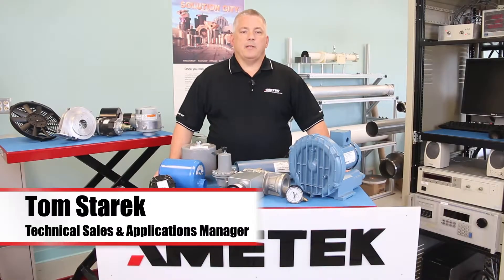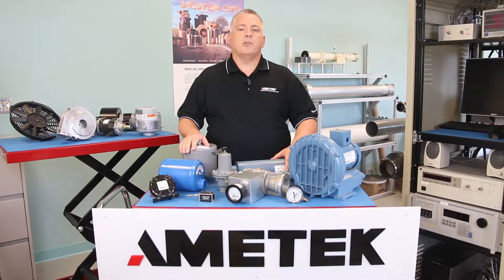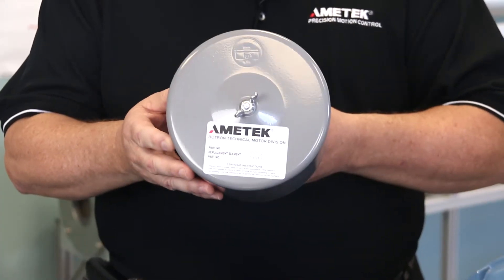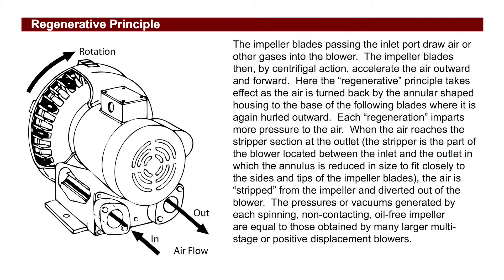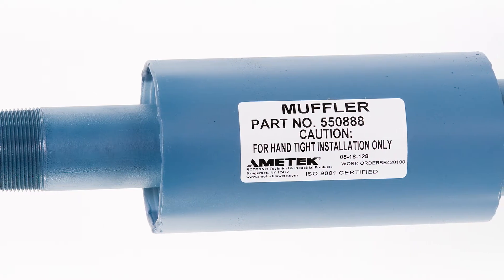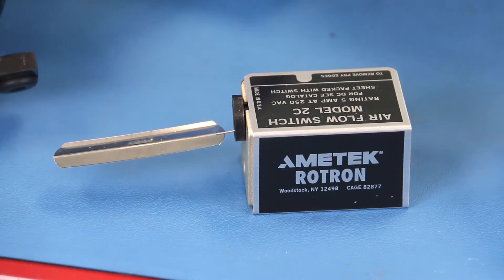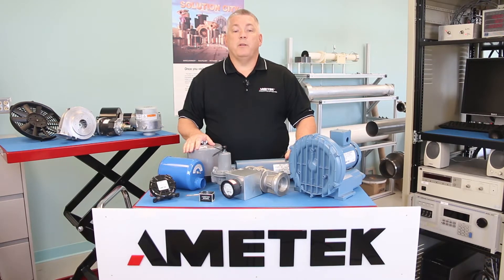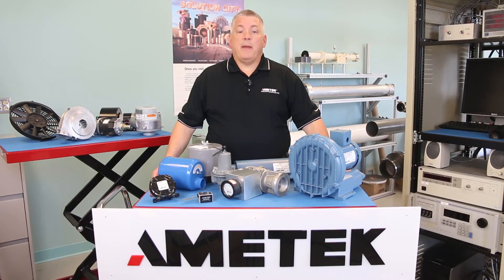Tips on selecting regenerative blower accessories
Tom Starek goes over how to protect and enhance Ametek regenerative blower’s performance by adding “blower bling.” These accessories will aid in protecting the blowers, reducing noise, and increasing performance.